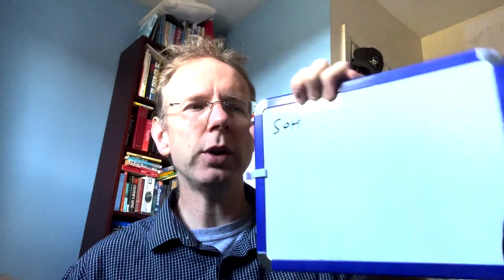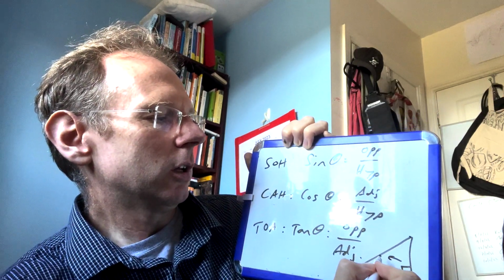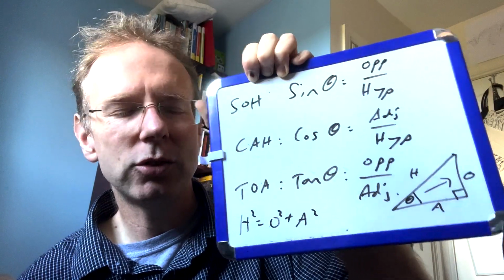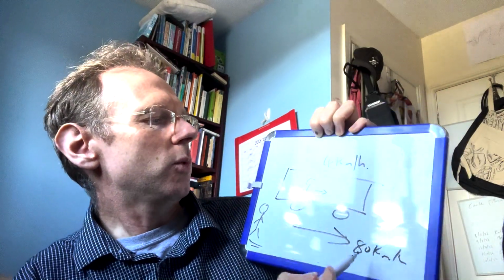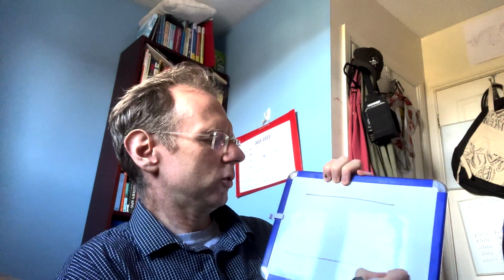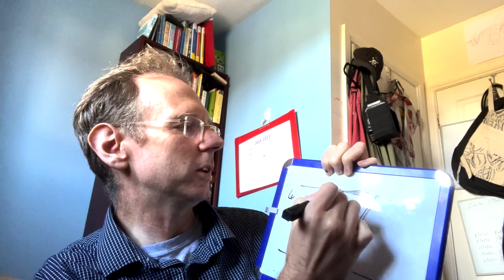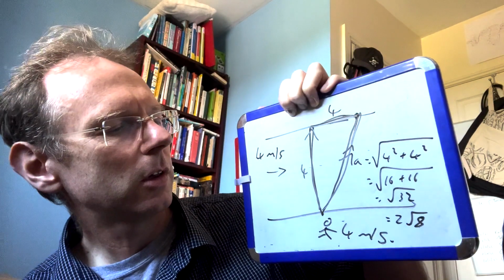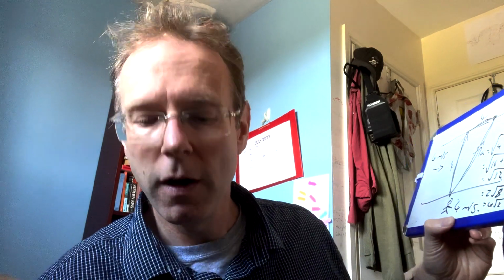N5 Physics 2 : Scalars & Vectors 2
Scalars and vectors 2
speed vs velocity
air traffic control
river currents
relative speed etc